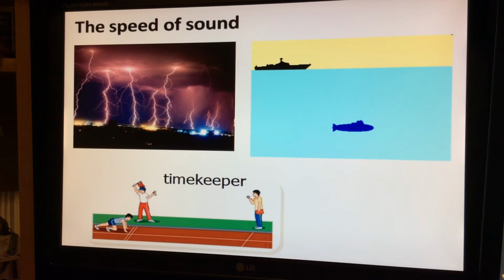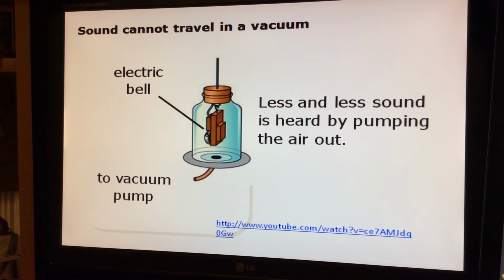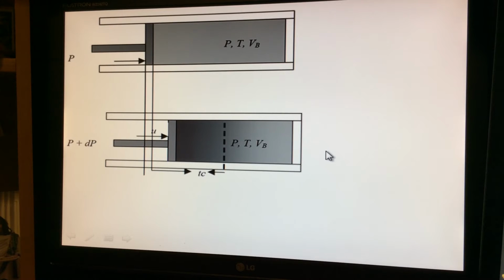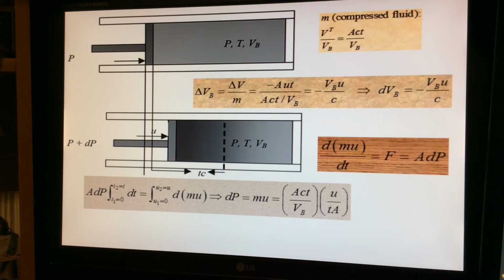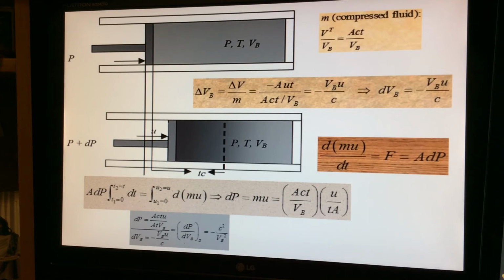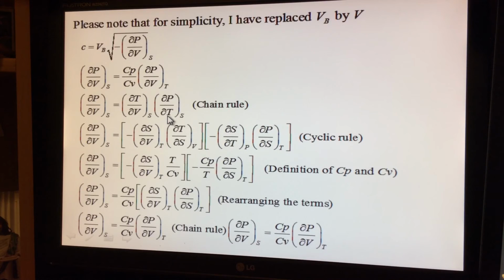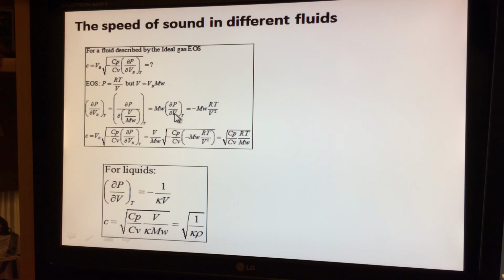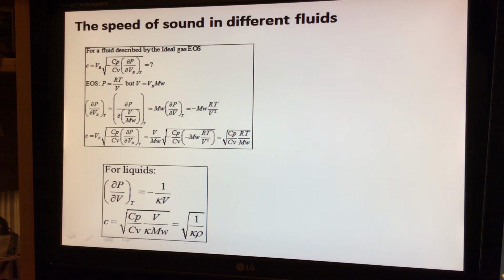Speed Of Sound 1